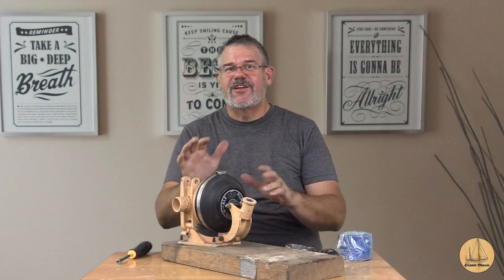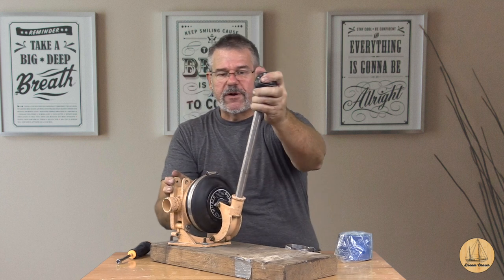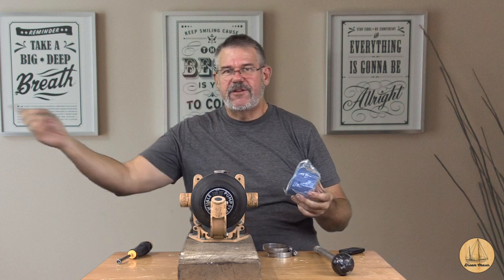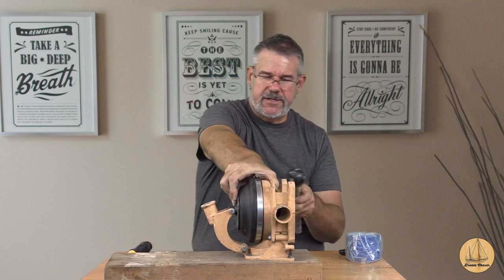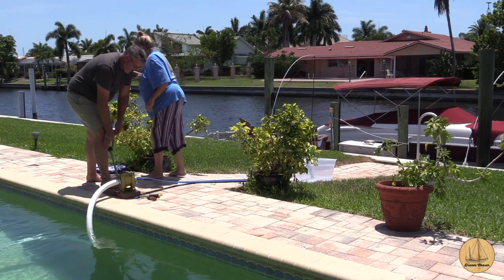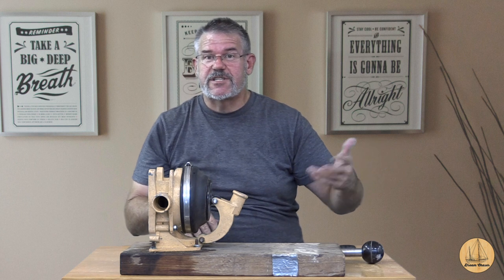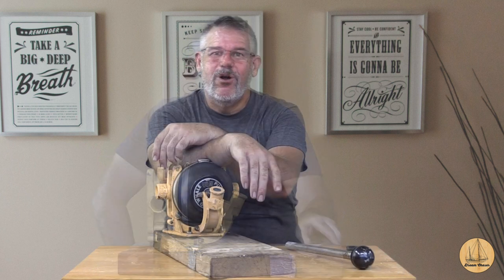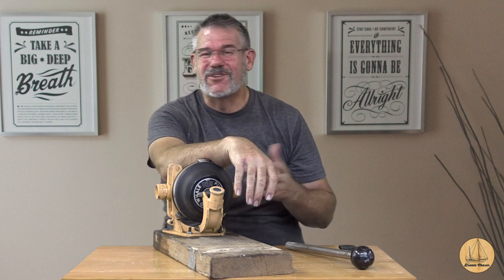Make a great emergency backup from a manual bilge pump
This week we look at having a very effective and high volume water extraction tool on your boat.  You can pick one up for an inexpensive amount of money and they move a lot of water fairly quick (about 17 gallons per minute). It may exhaust you, but it will move the water in an emergency.

There is that old saying, there is no better bilge pump than a scared sailor with a bucket.  Not true, this is pretty darn effective as well and portable when needed.

Links to buy new pumps here, but you can also find them at local swap meets near local boating hot beds.  Just pop into a large marina and ask if they do boater swap meets.  Chances are there are a couple per year in your area.  Think of it like a large garage sale of just boat stuff.

Whale Gusher 10 (from this video)
Whale Plastic version
Cheaper version (not tested by me)
Hose 1 1/2"

Support !!